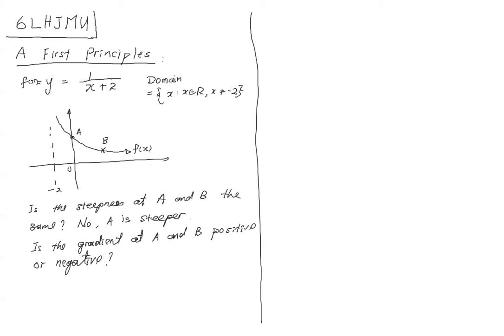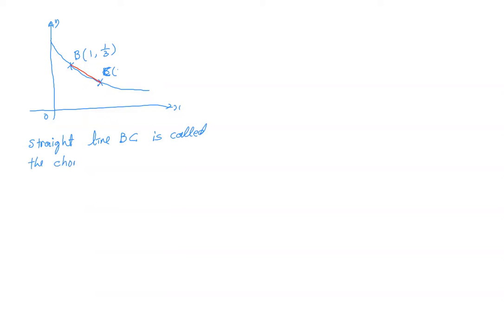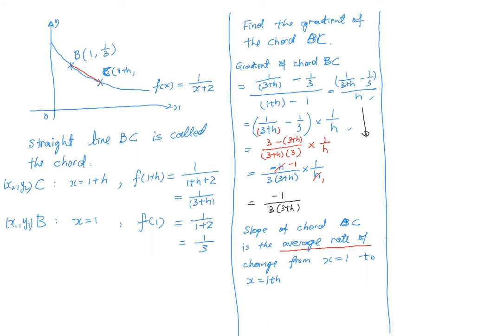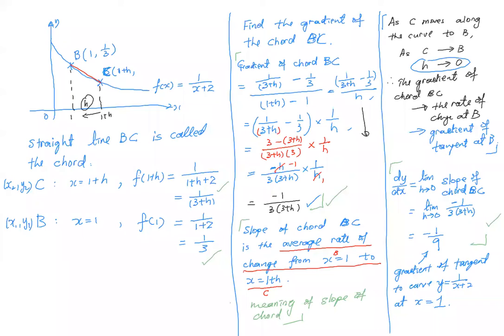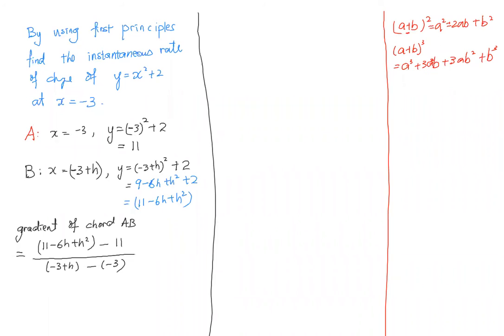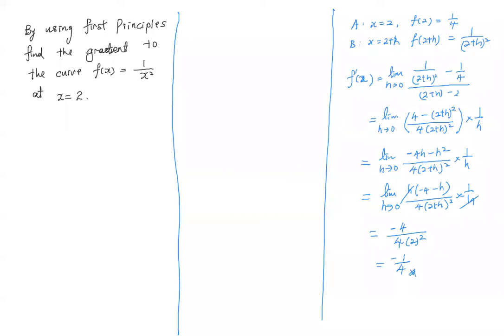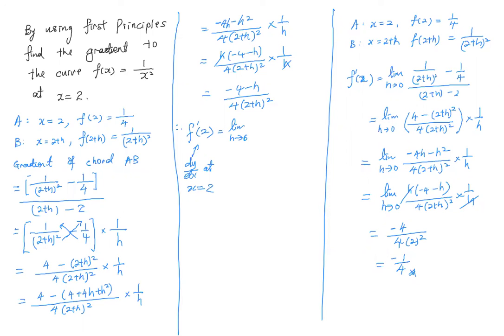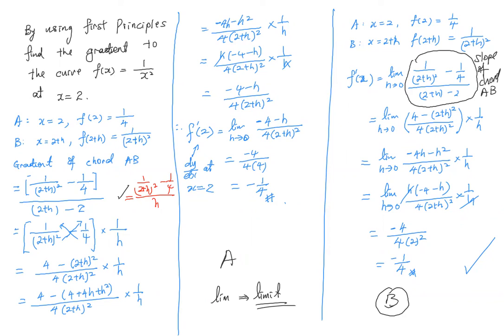15 Sept 1:00 pm